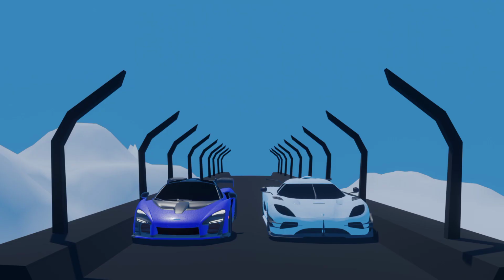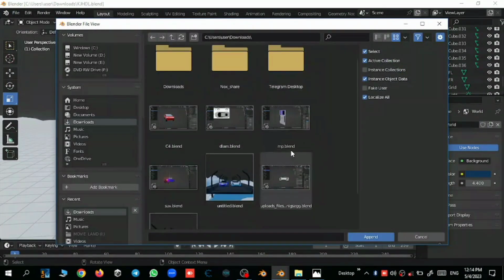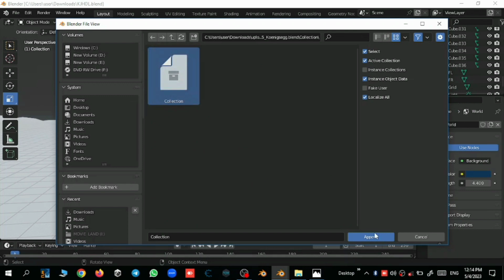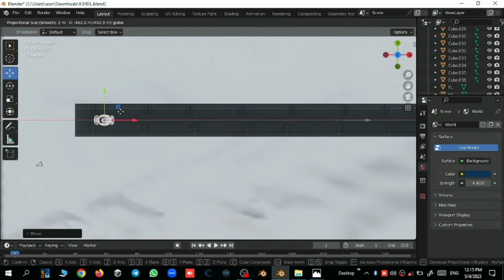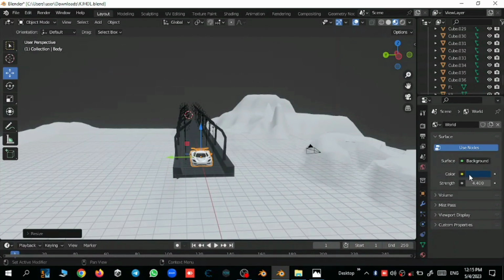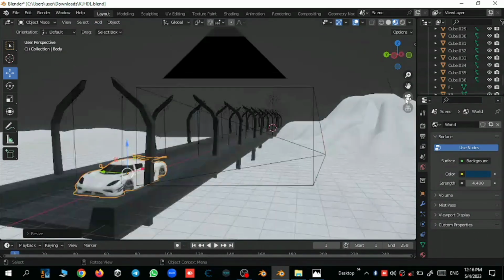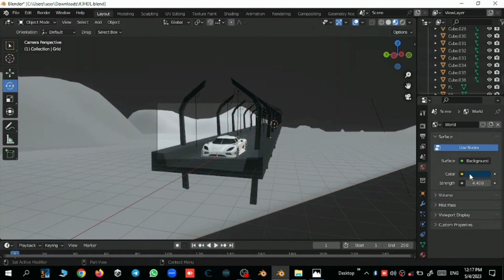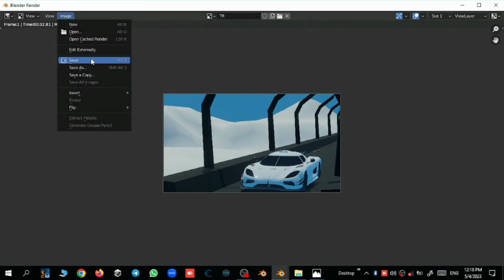Blender car animation picture making tutorial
How to make BLENDER car animation picture in easy way 1 minute.

Website where you can download free blender models -